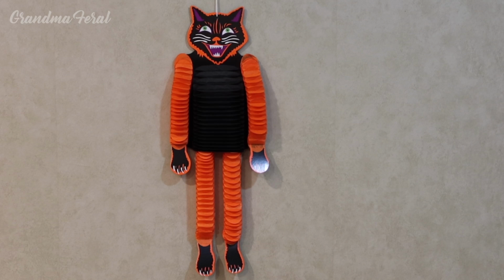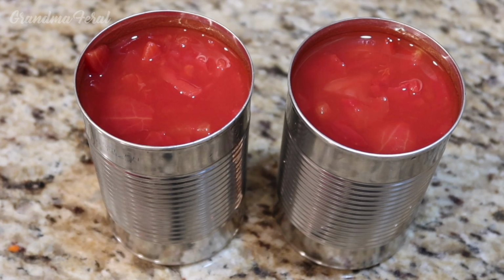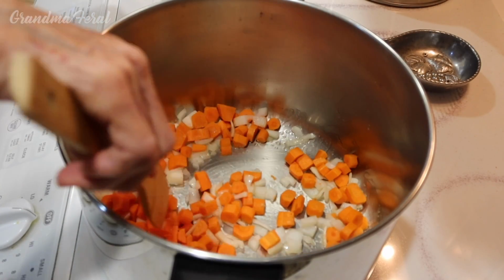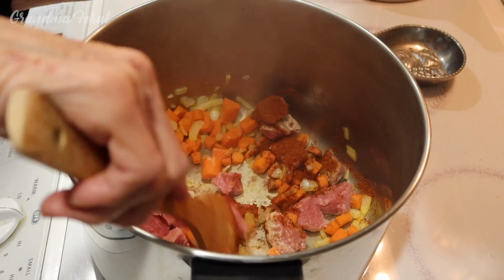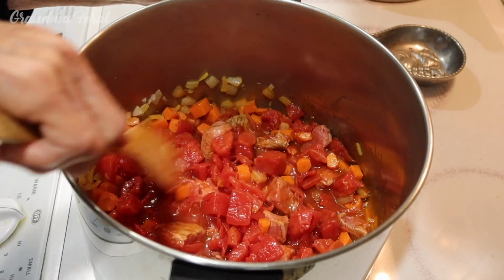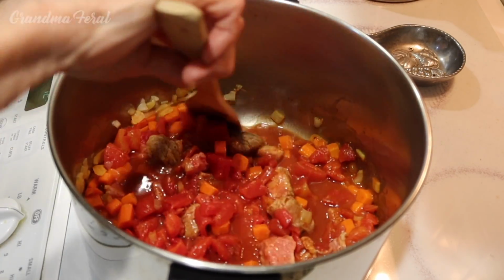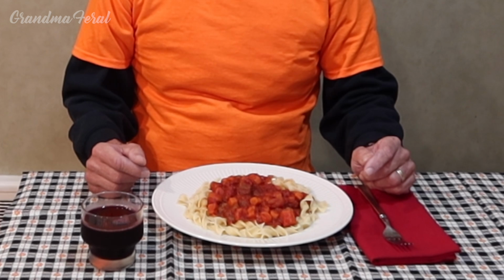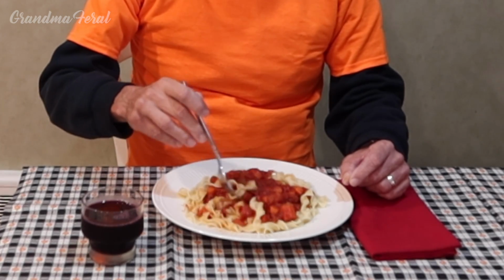Halloween Ghoulash Recipe 🎃 Great Depression Cooking 🎃 Goulash Stew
This is a recipe from the Great Depression called Goulash Stew. There are many different variations of this recipe and I am making one that my mother often made around Halloween.  We called it Halloween Ghoulash. It's cheap and easy to make and the kind of recipe that often tastes better the next day.